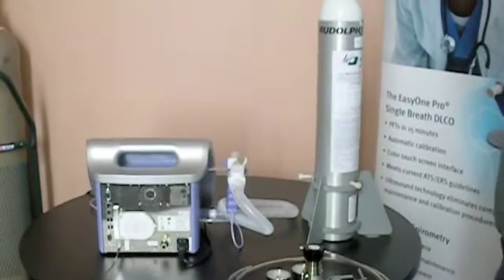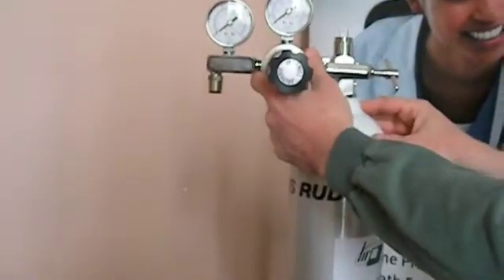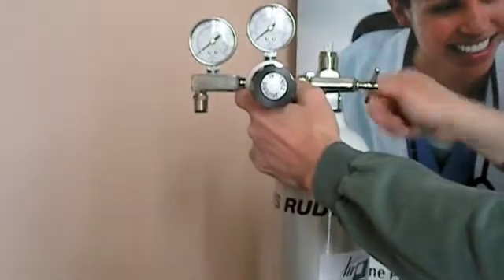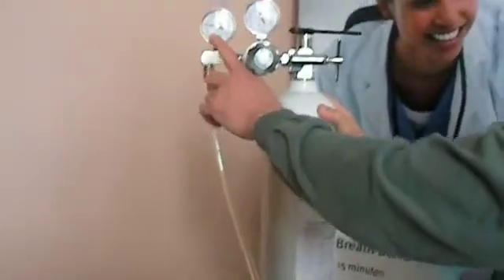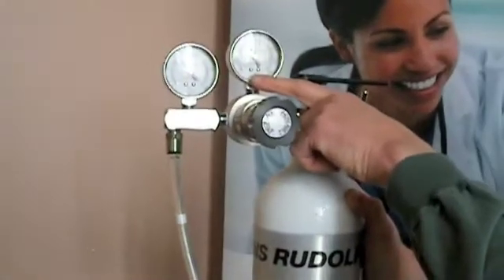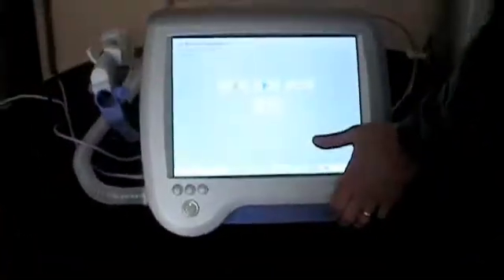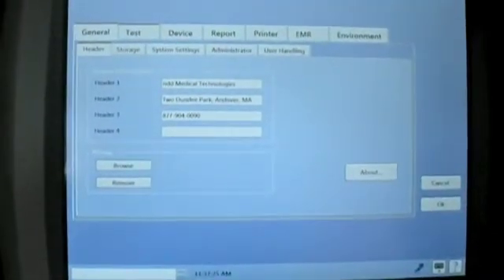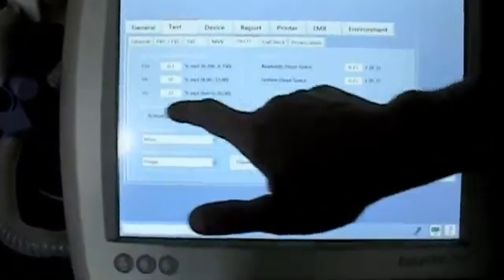DLCO Gas Connection Small E Tank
How to connect DLCO gas to a small E tank using the EasyOne Pro.